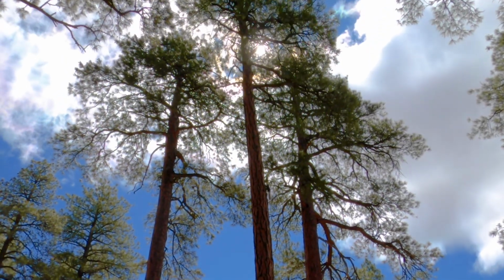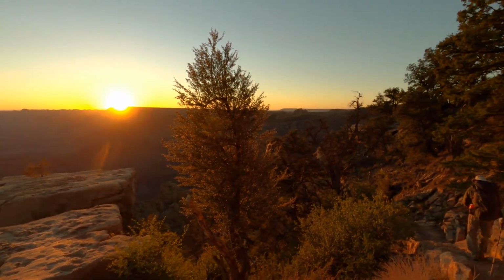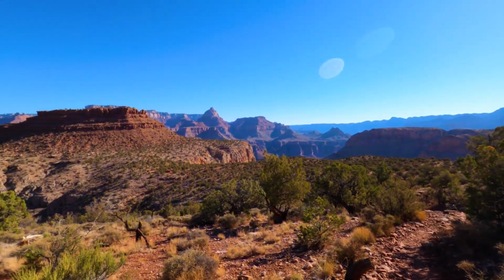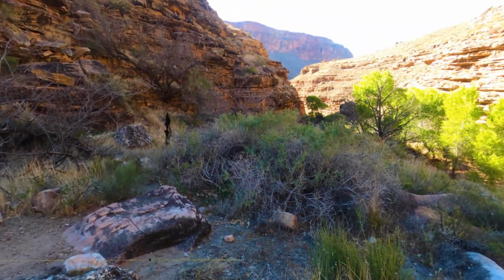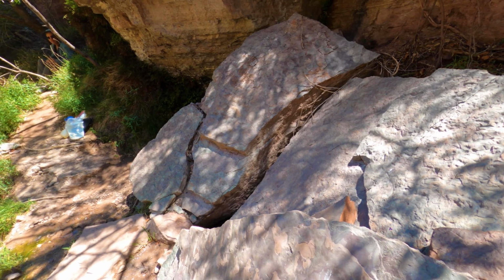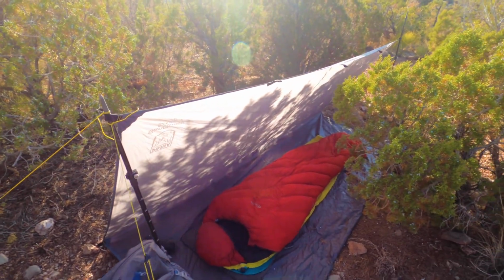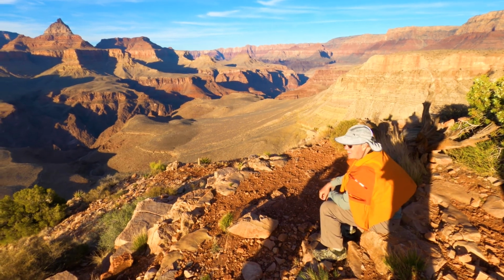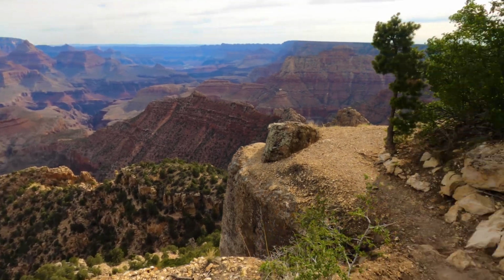Out There In It! - Episode 7: Horseshoe Mesa and Hance Creek, Grand Canyon National Park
Backpacking and cooking at Horseshoe Mesa and Hance Creek, Grand Canyon National Park on the Grandview Trail

Video produced by Cactuskev
Opening theme music by John Krikawa at Harmony Lab Music
Wilderness, Backcountry, Superstition Wilderness, Hiking, Adventure, Solitude